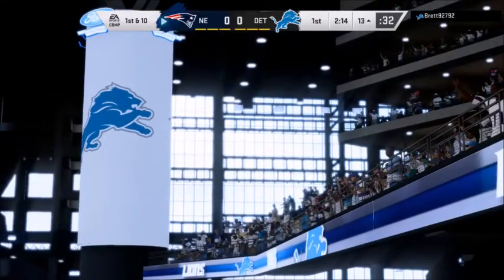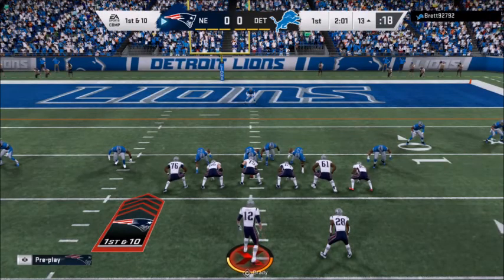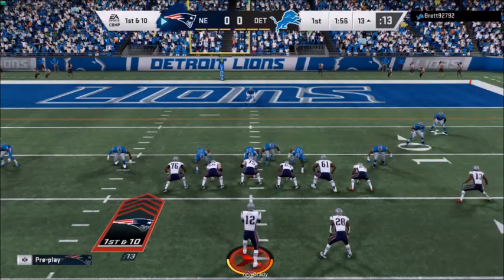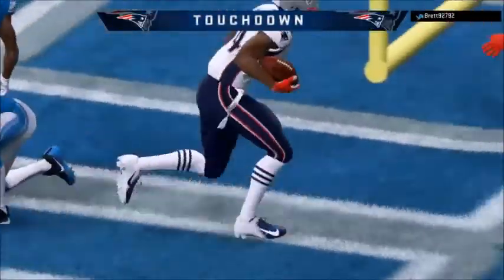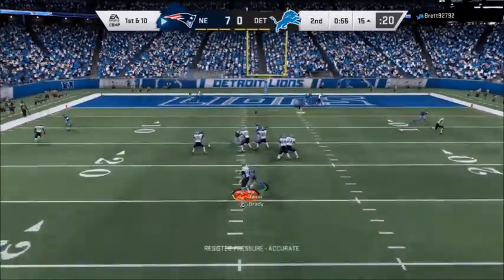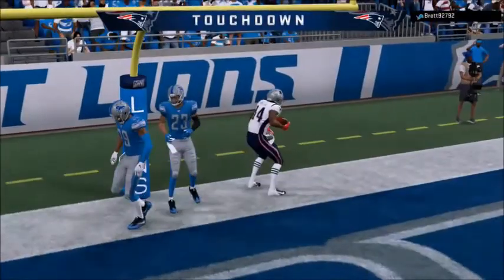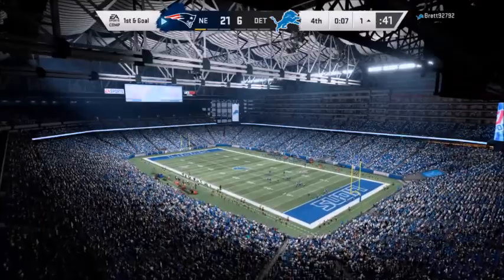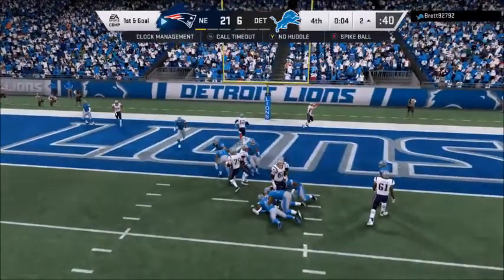PATRIOTS / LIONS - MADDEN NFL 20